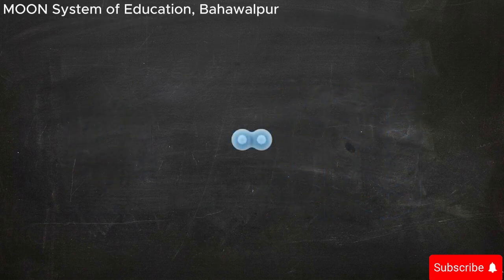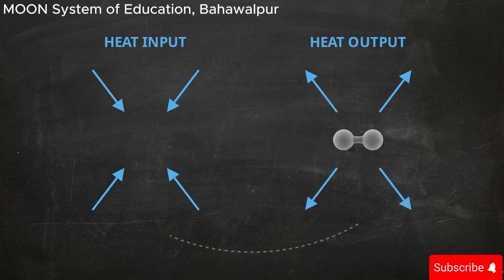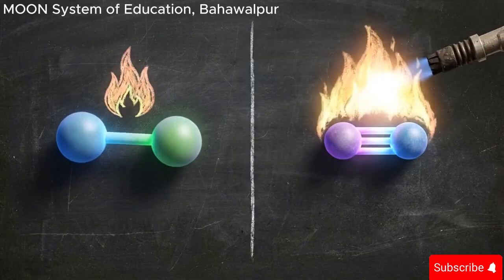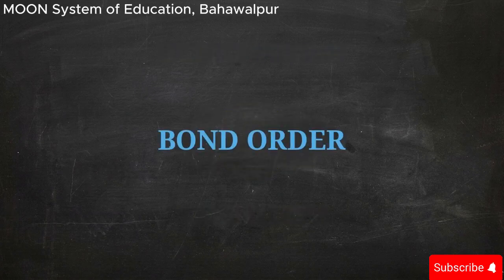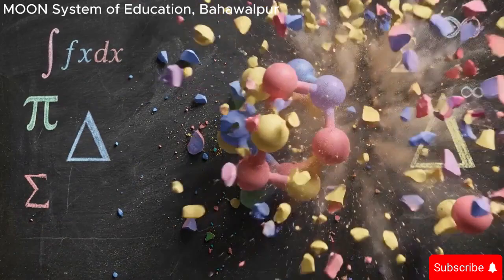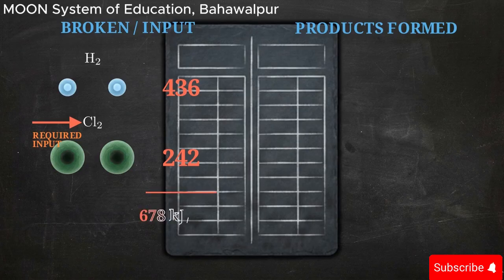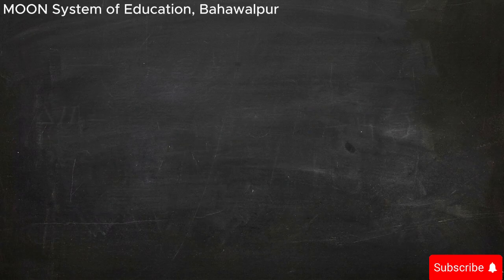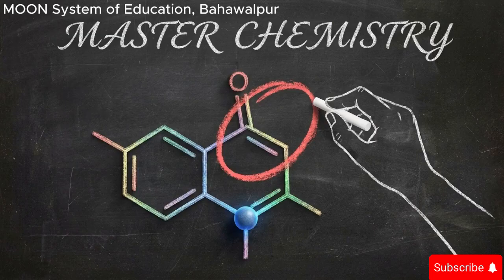Bond Energy video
Simple explanation of Bond Energy